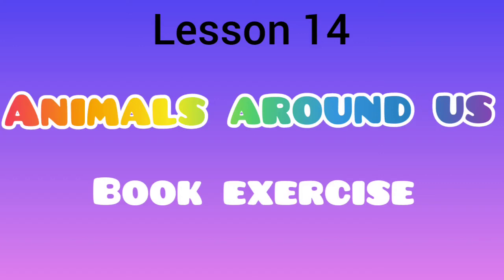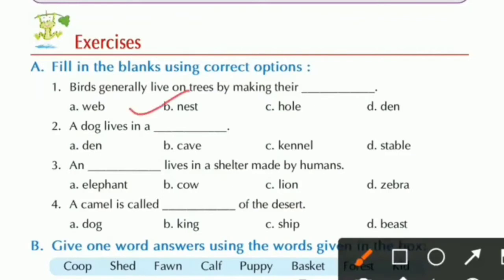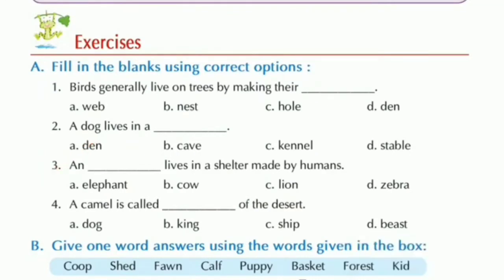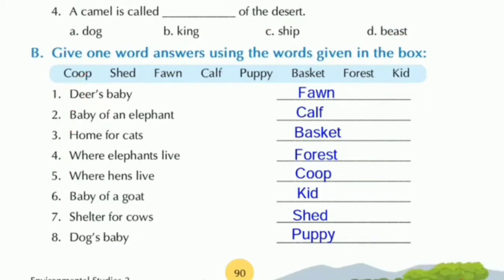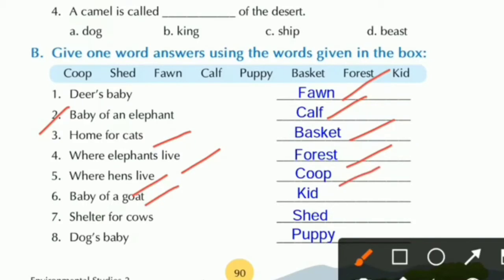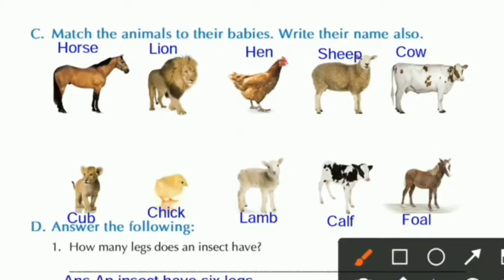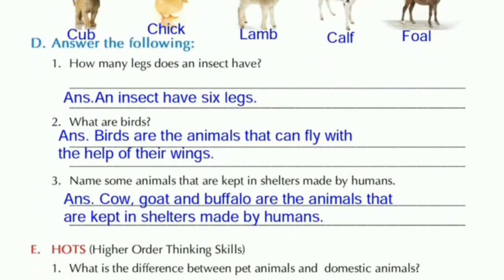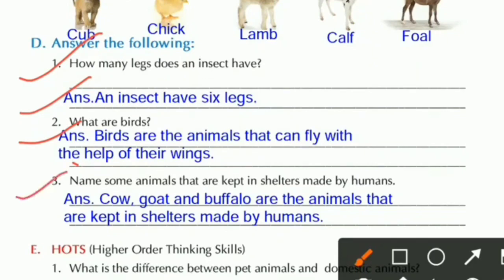ANIMALS AROUND US# book exercise|| class 2